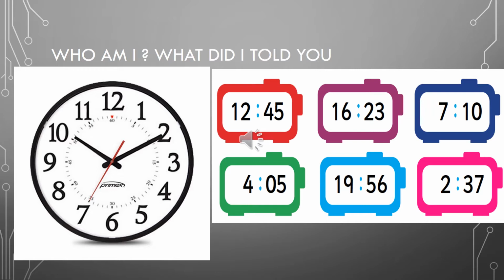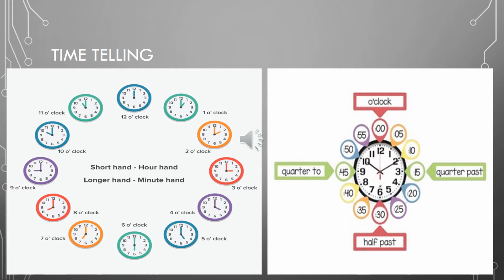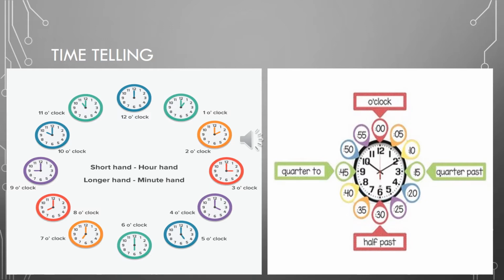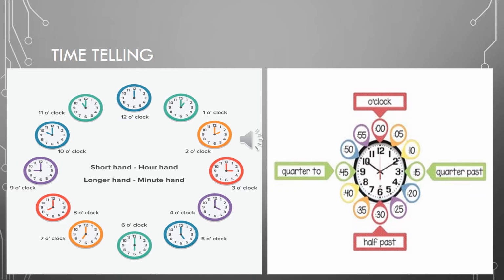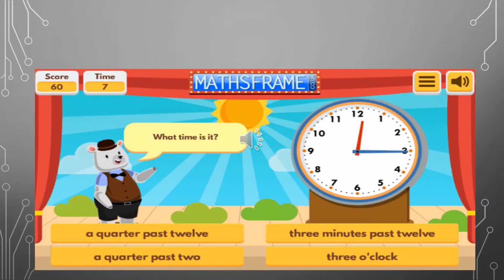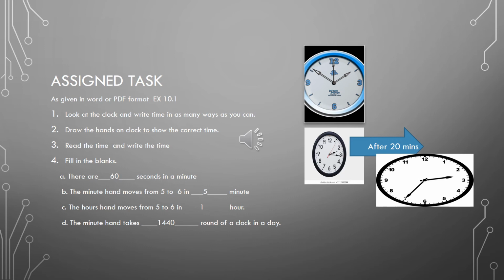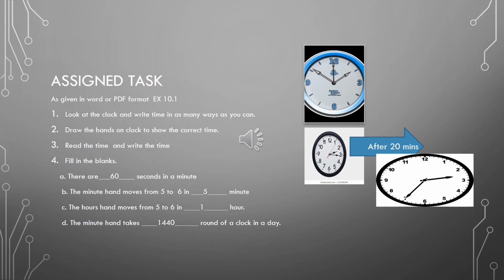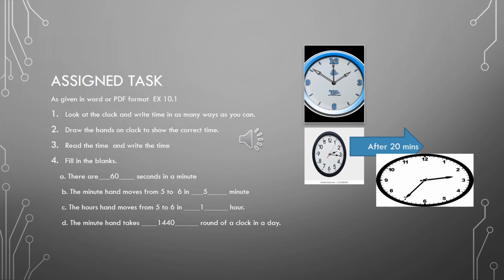CLASS III TOPIC TIME BY MISS YUMNA